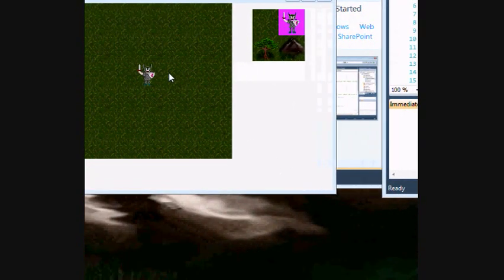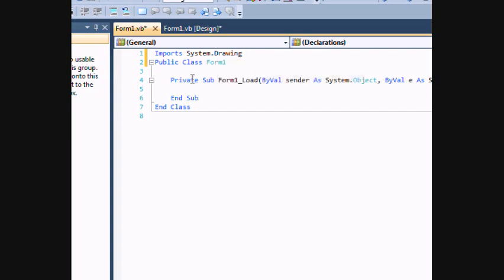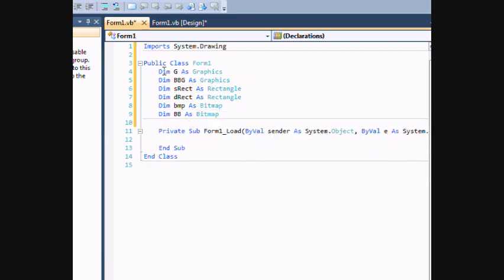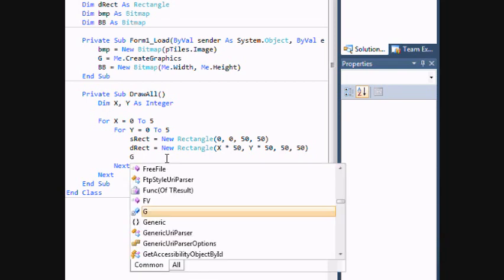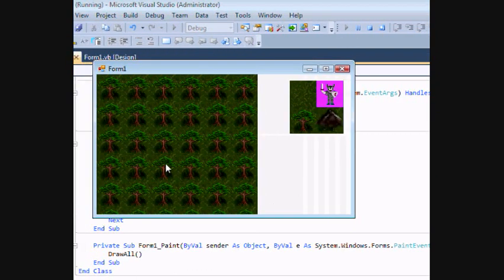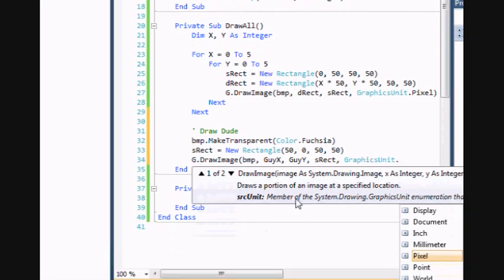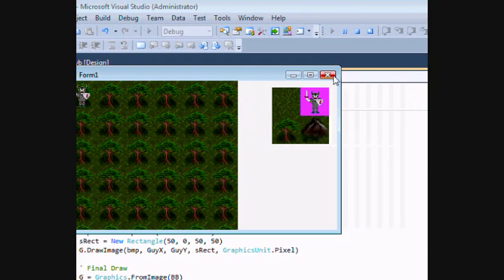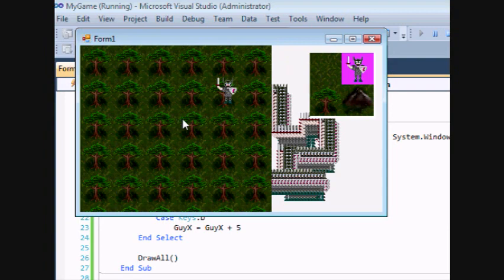Visual Basic Beginner Game Programming Tutorial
In this beginner VB game programming tutorial, we'll build a small game map from the ground up using only the Visual Studio 2010 environment.

In this demonstration I'll be showing how to use a tile map, how to move your character around the screen, and how to use back-buffering for flicker-free 2D graphics.